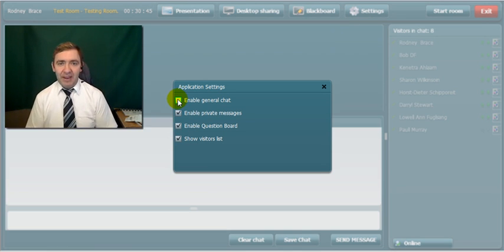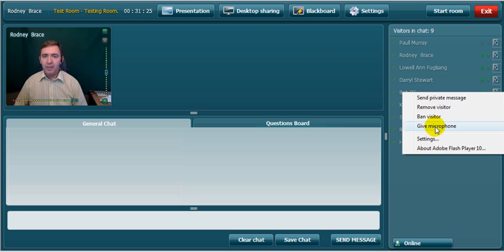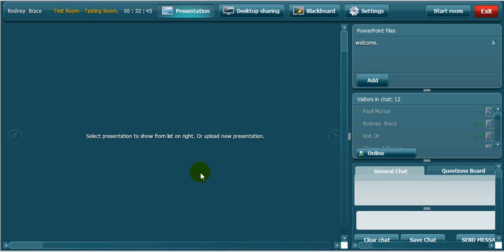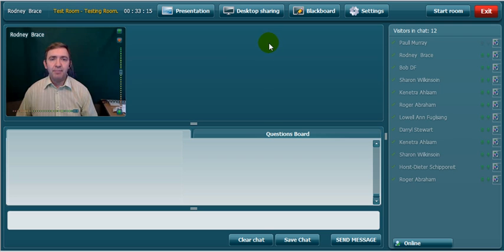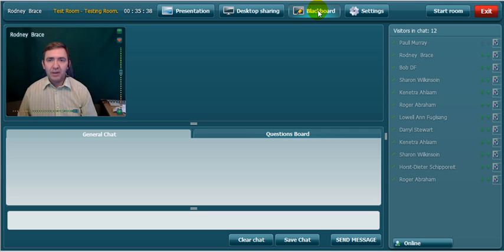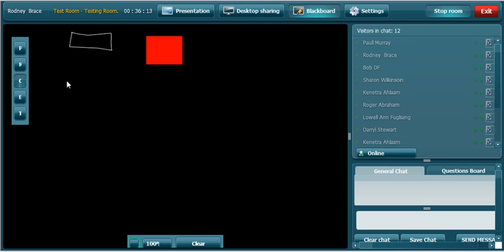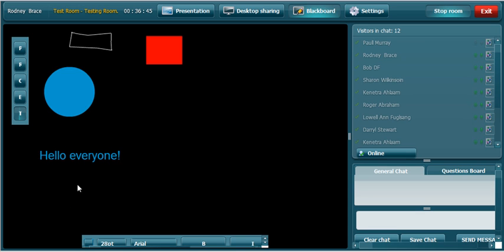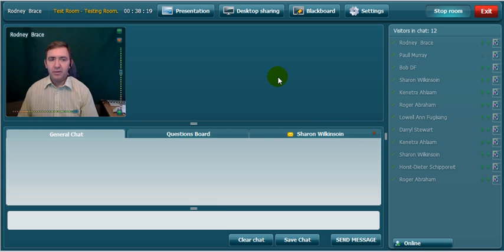Audio Video Conference- Cost Effective Way Of Doing Webinars And Online Meetings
Get Audio Video Conference for a limited time only for half the price. This software has the feature than any existing webinar or online meeting conferencing software out there. This video won't be online for long or the price would escalate with increase recognition of this new invention

This software was invented by my good friend and entrepreneur Rodney Brace. Take advantage of this offer or miss out